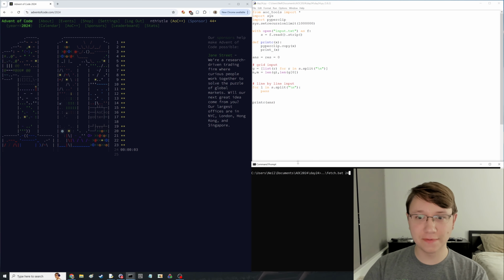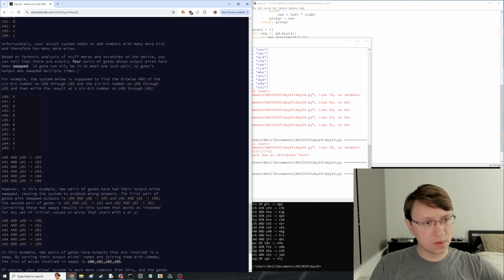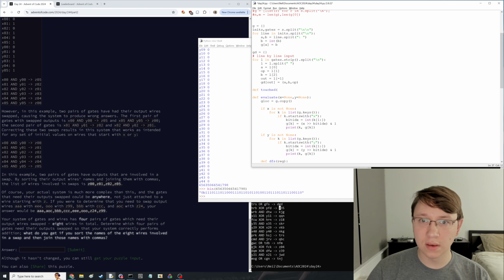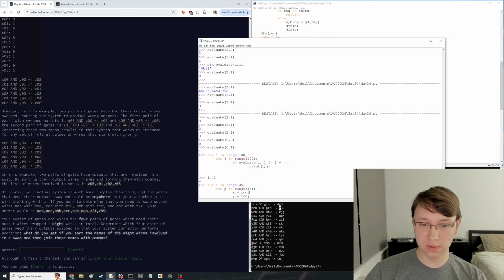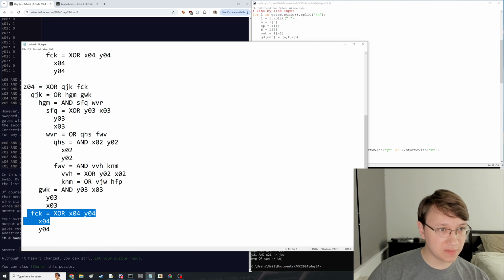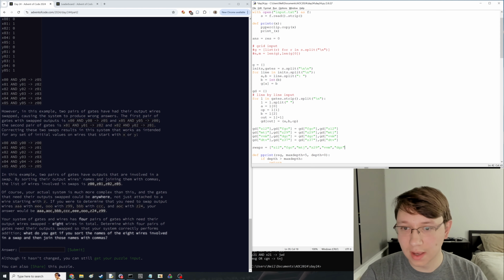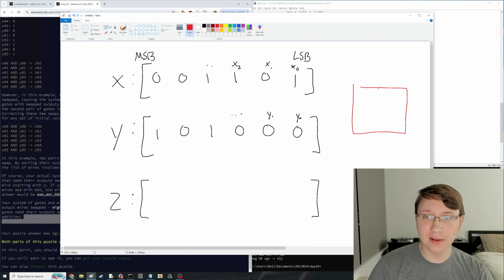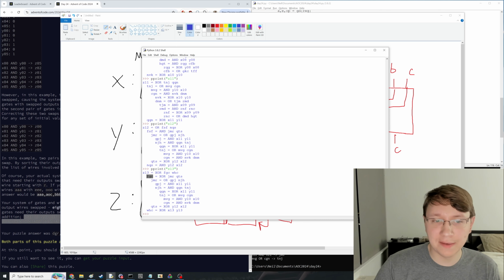Advent of Code 2024 Day 24 - 12th place!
Advent of Code 2024, Day 24. I finished 135th on part 1 and 12th on part 2! Another reverse engineering day! I was a little sad about my performance on day 17, so it's nice to have a chance at redemption. The problem was pretty involved, but a lot of fun!

0:00 - Intro
0:05 - Part 1
6:09 - Part 2
36:12 - Explanation